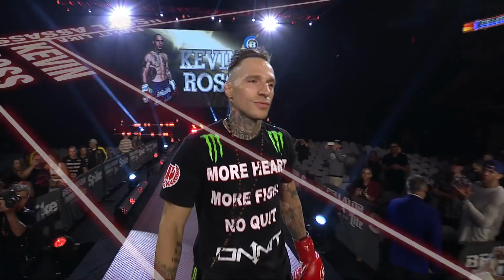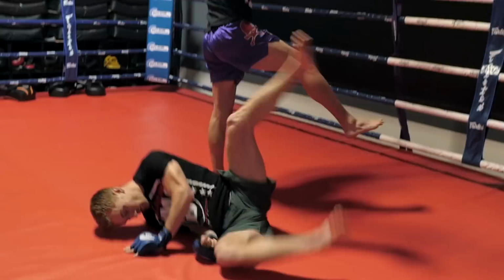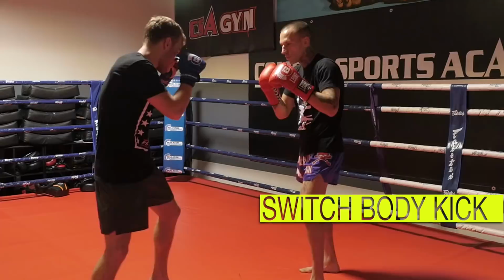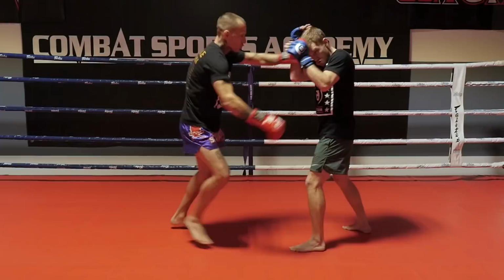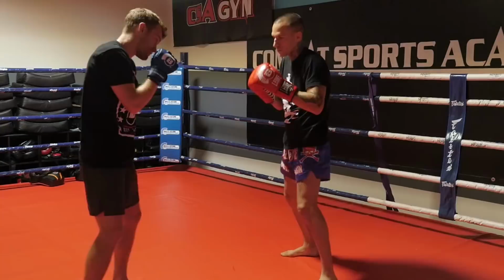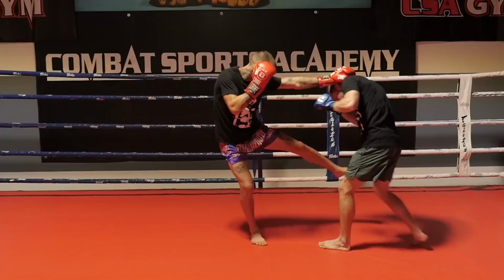3 High-Level Muay Thai Kickboxing Combos by Kevin Ross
I've teamed up with Dave & Buster's to bring you 3 signature moves by the Bellator Kickboxing Featherweight champion: Kevin "SOUL ASSASSIN" Ross. Learn how to sweep your opponent upside down, set up liver kicks, and a slick combo that attacks the rear leg.